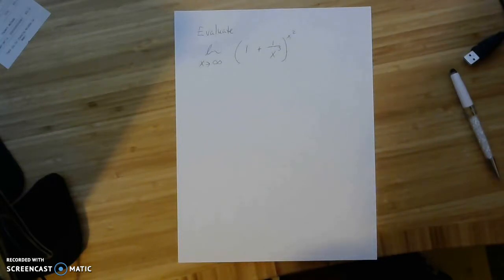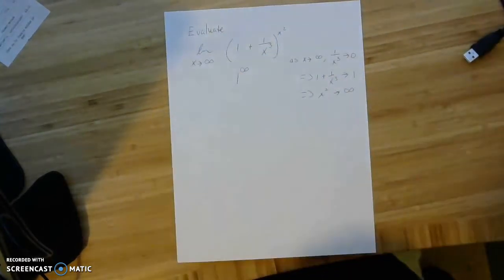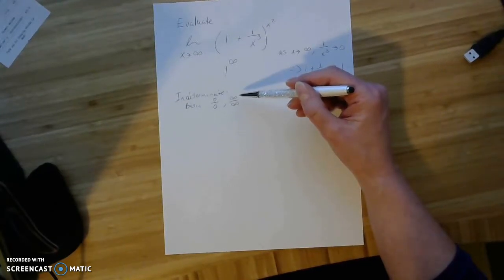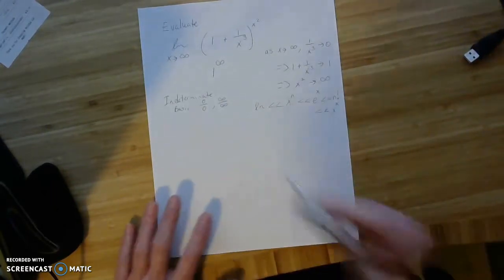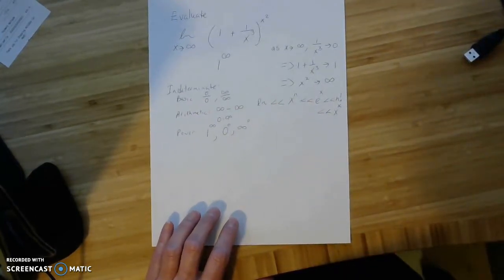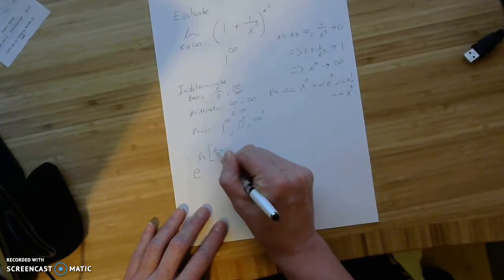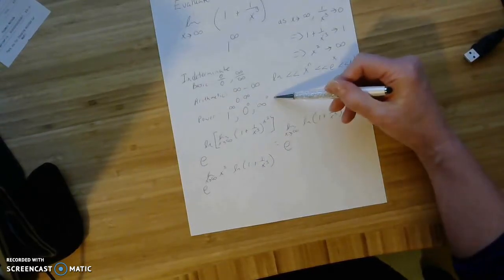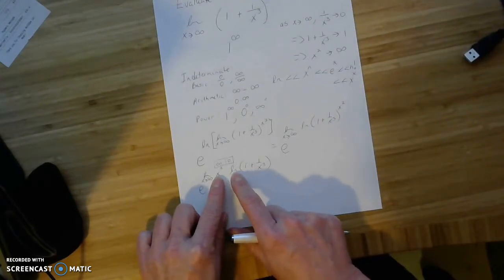L'Hopital's Rule power form Part 1 Debrecht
L'Hopital's Rule power form
Stewart 7.6.26 Part 2